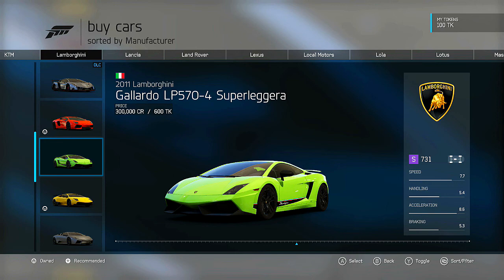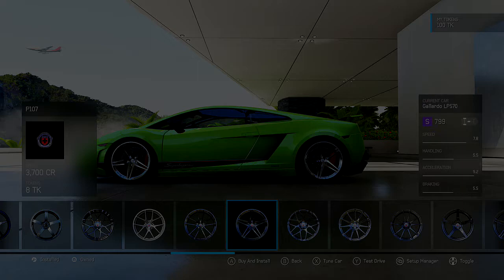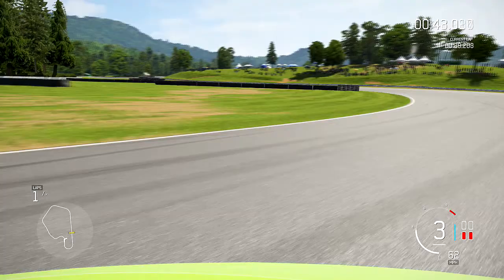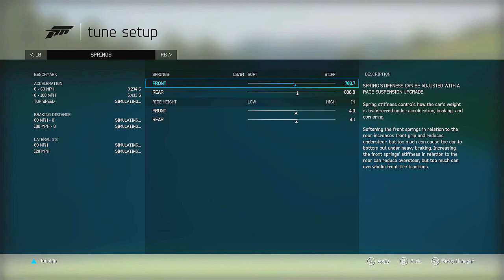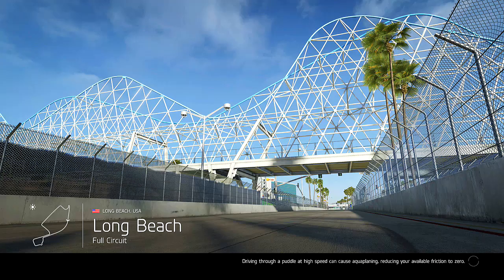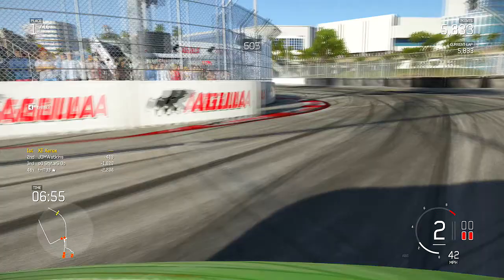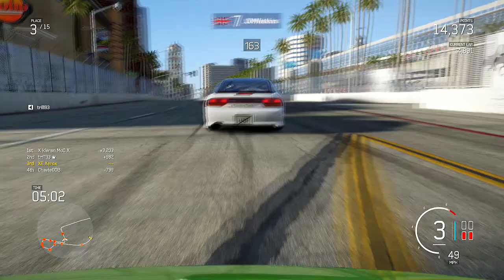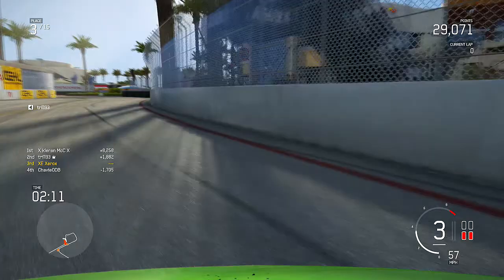Daigo Saito is here?! | Forza 6 Drift Build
Welcome back to another drift build, in this episode I will show you the build and tune to my personal Lamborghini drift car!

Equipment:
Xbox One Controller
Turtle Beach XO One

Gamertag: XE Xerox